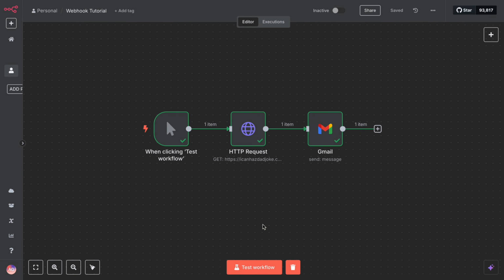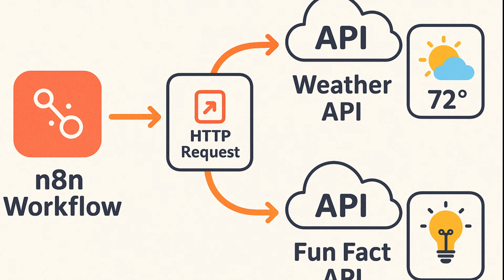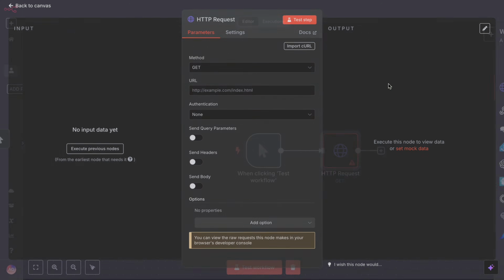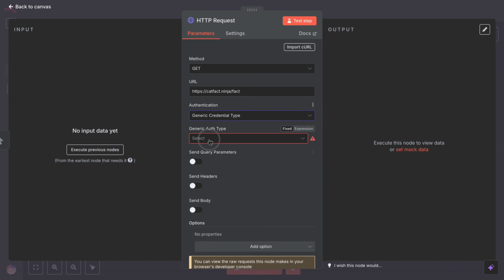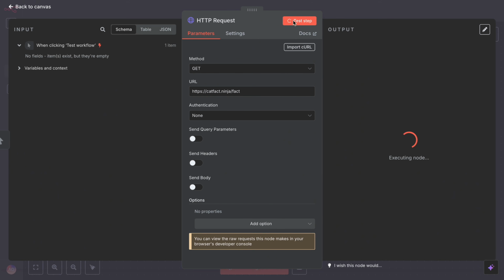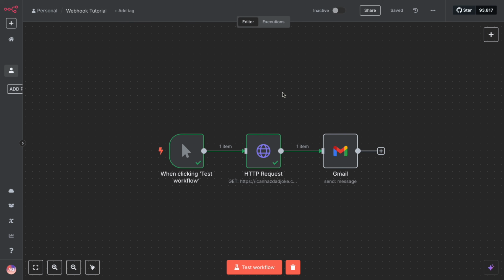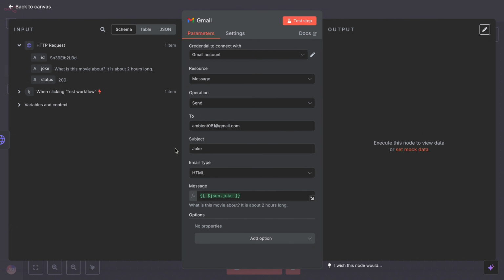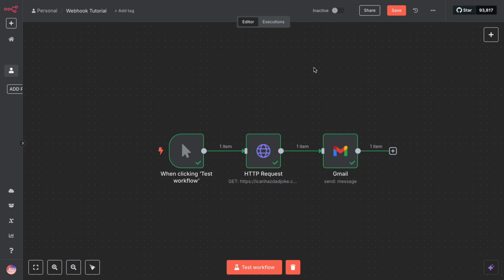n8n HTTP Request Node: The Ultimate Guide to API Integrations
we’re diving into the HTTP Request node in n8n, a powerful node that lets you make requests to any online service or API and integrate the results into your workflow automations! Whether you're fetching weather data, stock prices, or sending data to another app, this node is your connection to the web. We’ll walk through everything from setting it up to using it in real-world scenarios.

🔧 In this tutorial, you’ll learn:

What the HTTP Request node does and why it’s important.

How to set up a GET request in n8n.

How to integrate APIs into your workflow to fetch or send data.

A fun example where we automate fetching a random joke every day and email it to ourselves!